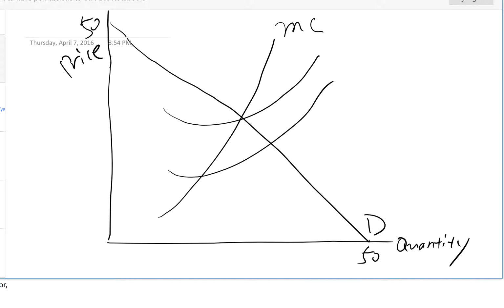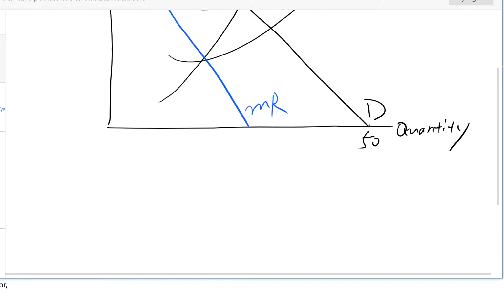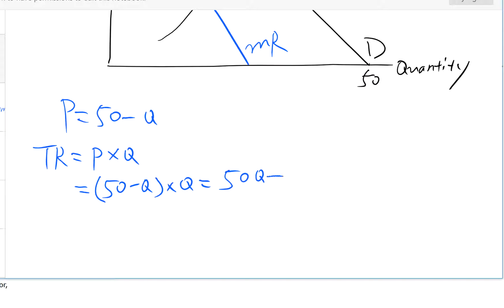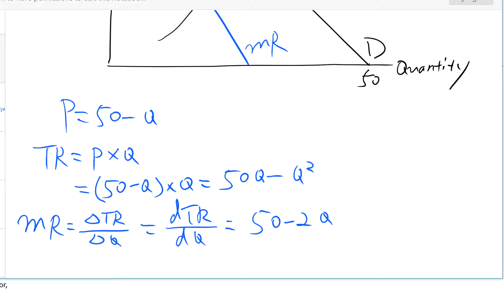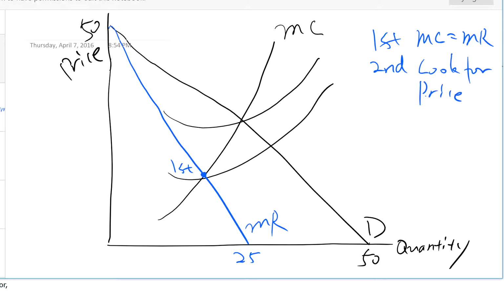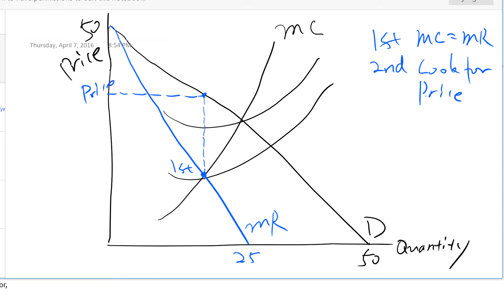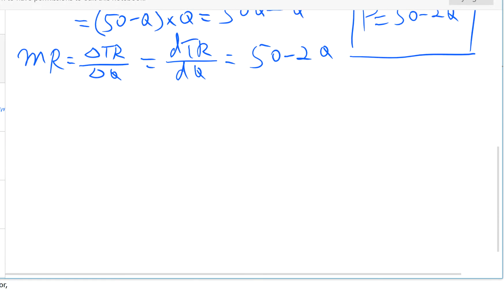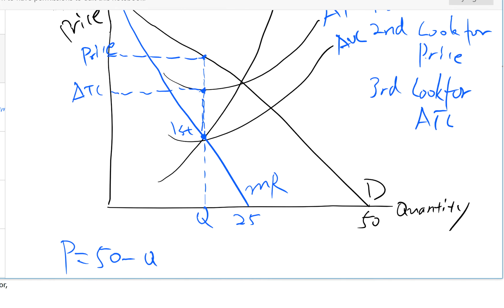MR and Profit